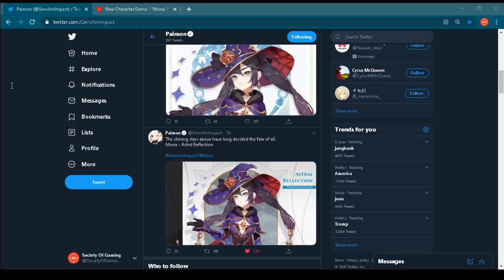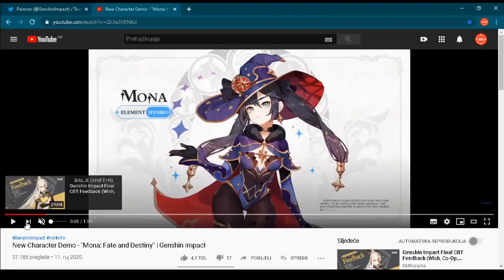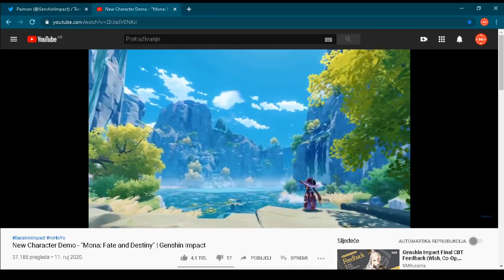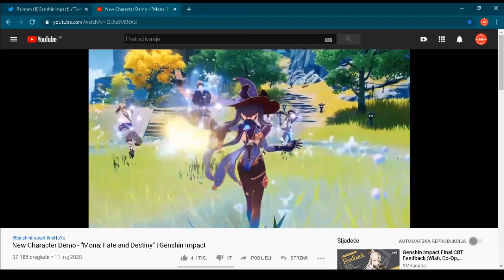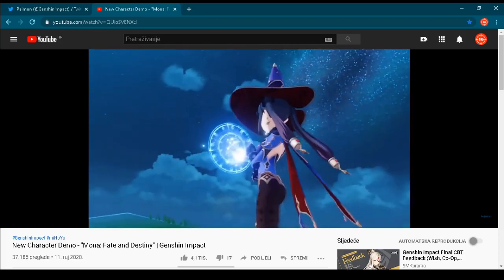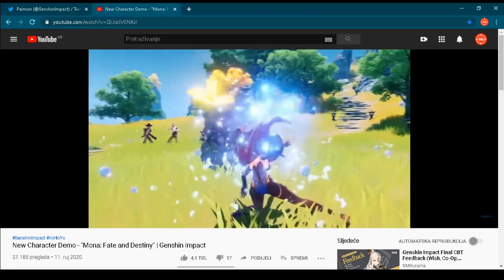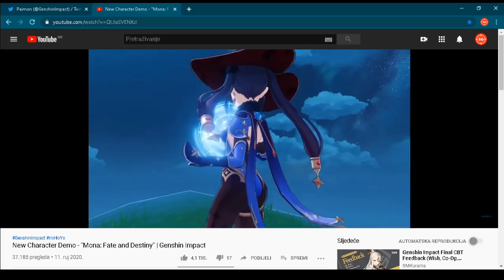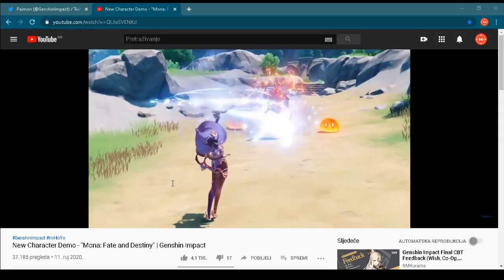GENSHIN IMPACT - NEW CHARACTER MONA Announced For Release Date (New Upcoming RPG 2020 PC/PS4/Mobile)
If you are waiting release of Genshin Impact I have some really exciting news for you today - we have a beautiful new character Mona! Lets check how Mona looks on official Genshin Impact YouTube channel where developer of the game have publish today demo video.If you like video SUBSCRIBE to my channel to see more videos in the future!Let me know in the comments below how do you like new character,Mona and will you play Genshin Impact after release?
Description Of "GENSHIN IMPACT"

Genshin Impact is an upcoming open-world action RPG game developed by miHoYo! Game was announced in June 2019, with a release target in 2020, on both Windows and iOS and now we know for sure that game will be published as cross-platform game on following platforms: PS4, PC, iOS,Android devices and Nintendo Switch!In a world called Teyvat, certain individuals chosen by the gods are given a Vision — magical gemstones that gives you the ability to control an element. The player starts out as a Traveler of unknown origin who is searching for a lost sibling. The player can choose between a male or female version of the Traveler.As the adventure progresses, the player controls several other characters met by the Traveler on their journey, each with unique personalities and special abilities.The game features an open-world map, which the player explores by walking, climbing, swimming and gliding as necessary. Players can control up to four of their characters at any time. By completing quests to advance the story, the player will able to unlock a total of 30 playable characters. Also, Genshin Impact is a multiplayer game,so you will be able to play it with your friends in co-op mode!Each character has two unique combat skills: a normal and a special skill. The normal skill can be used at any time except for the cooldown period, while the special skill has an energy cost!Characters have control over one of seven natural elements: Dendro, Pyro, Hydro, Anemo, Cryo, Electro and Geo.Cooking is another significant aspect of Genshin Impact. Players can gather many resources,some of which can be turned into food via cooking. Some food regenerate characters' health, while others boost attack or defensive abilities.Game went into first closed beta testing in June,2019 and now we have official release date and that is September,28th, 2020!